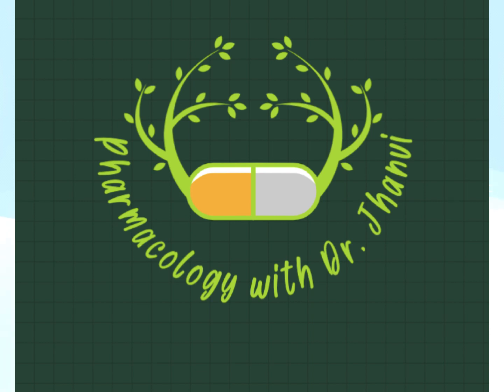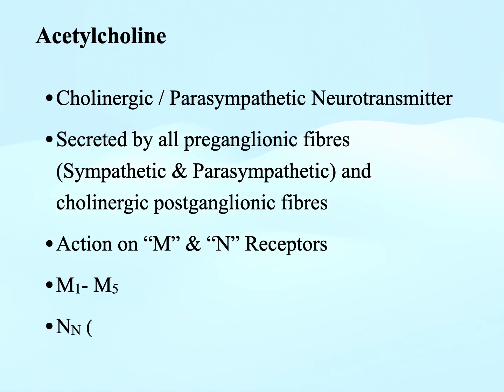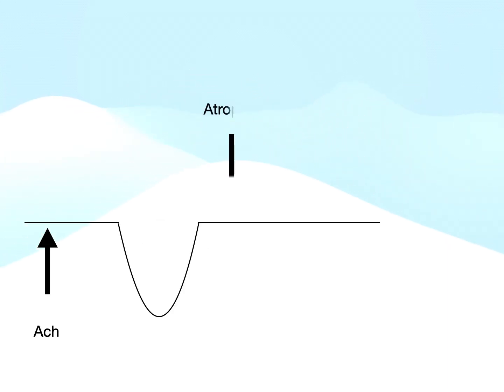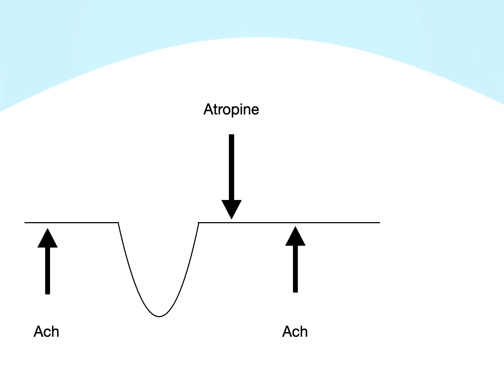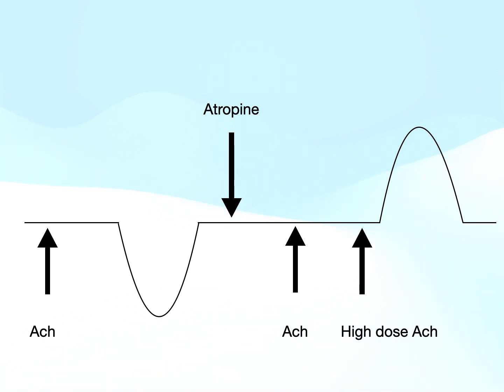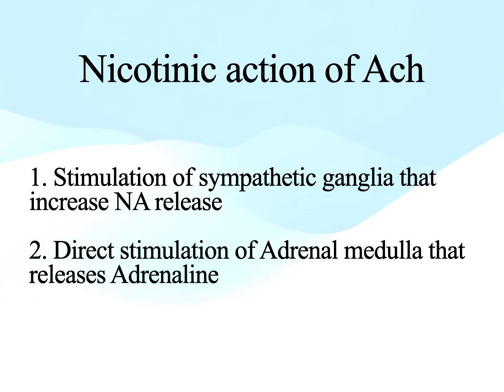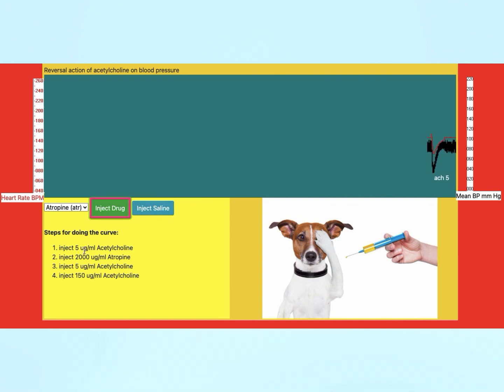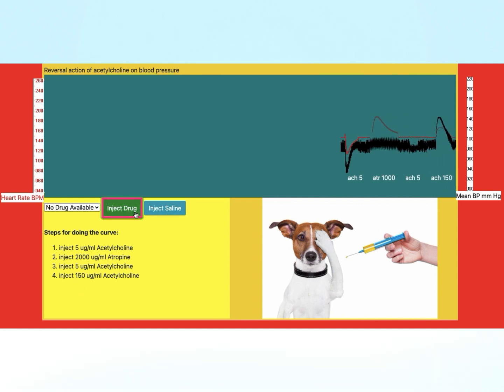Nicotinic Action of Acetylcholine:Effect of Drugs on BP & Heart rate, CAL Pharmacology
Unveiling the Nicotinic Action of Acetylcholine: Exploring Drug Effects on Blood Pressure & Heart Rate through Computer-Assisted Learning (ExPharm) - Pharmacology Part 3

In this video, we’ll dive into the fascinating role of acetylcholine, a key neurotransmitter in the nervous system, and focus on its nicotinic action. You’ll learn how acetylcholine interacts with nicotinic receptors to produce important physiological effects, including muscle contraction and signal transmission in the nervous system.